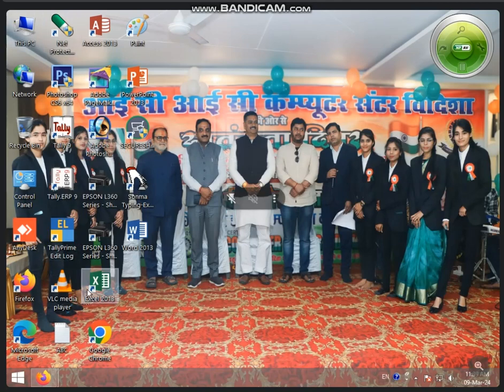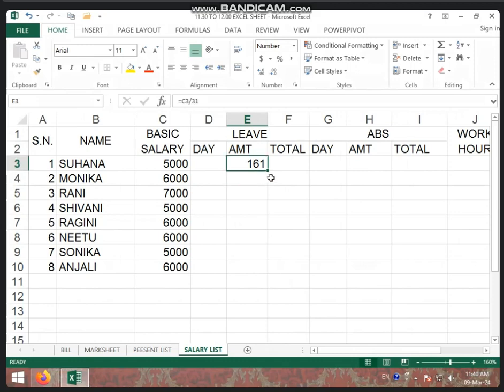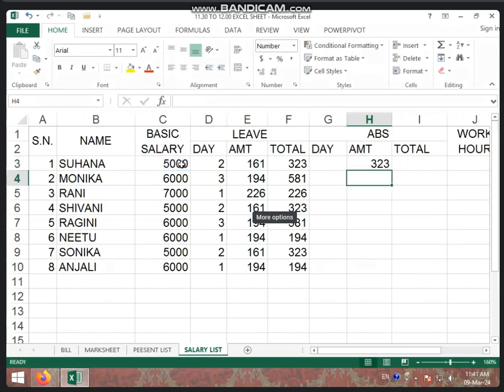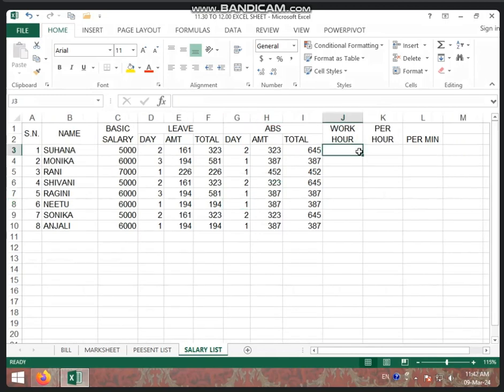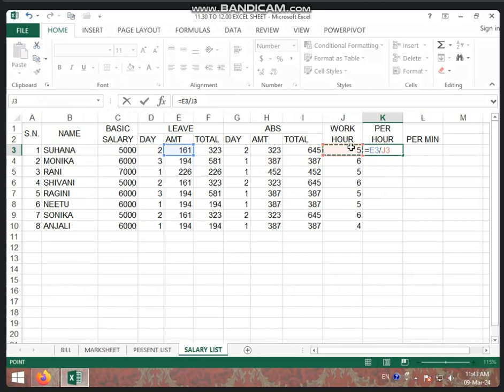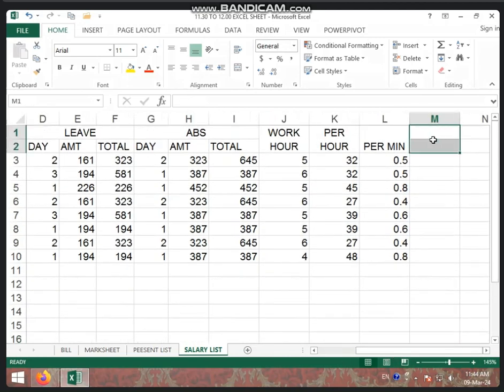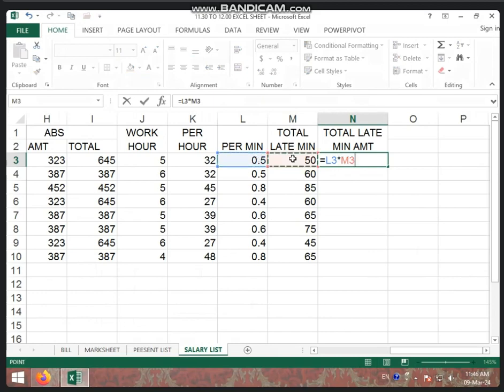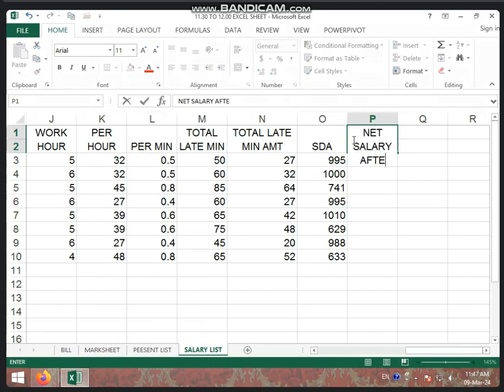11:30 TO 12:00 PART-1 (SALARY LIST IN MS EXCEL) BY BHARTI CHANDANI (9/03/2024)